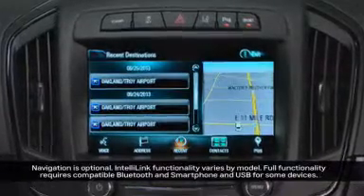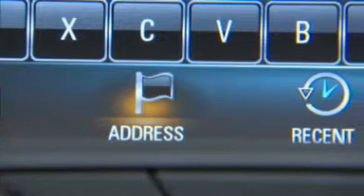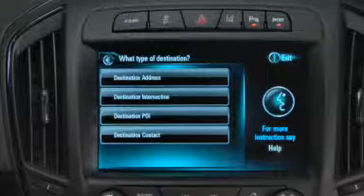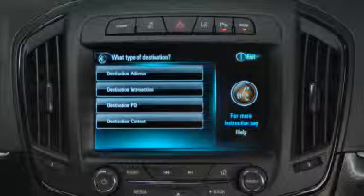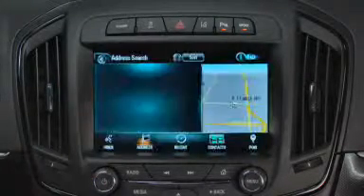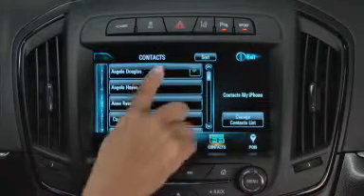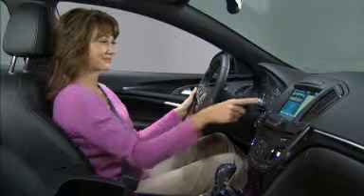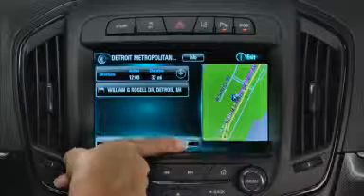Buick Intellilink 2014 How to; Nav Destination